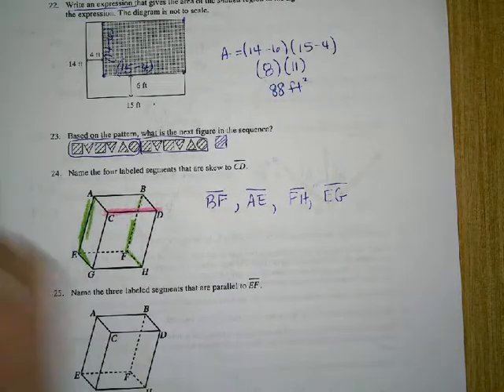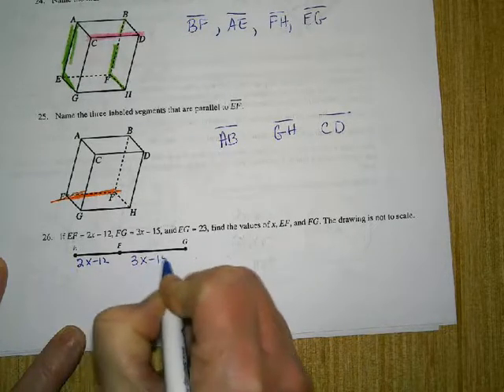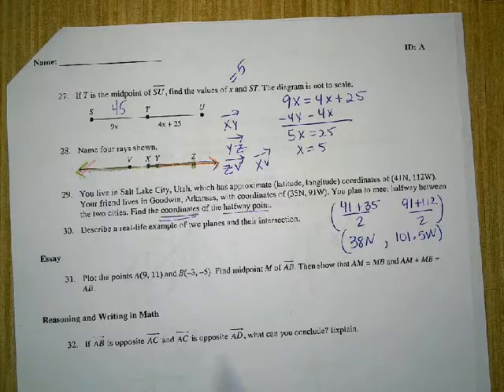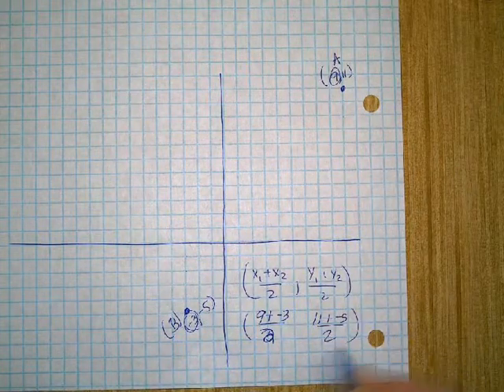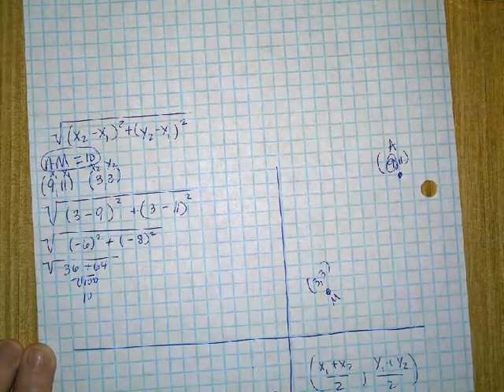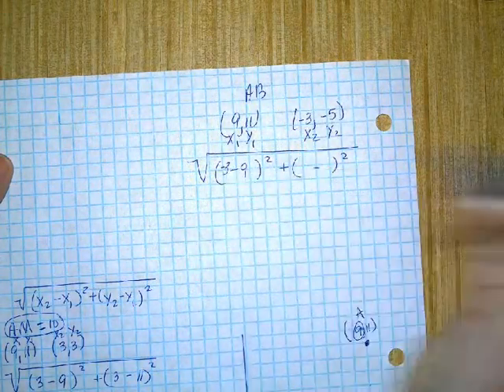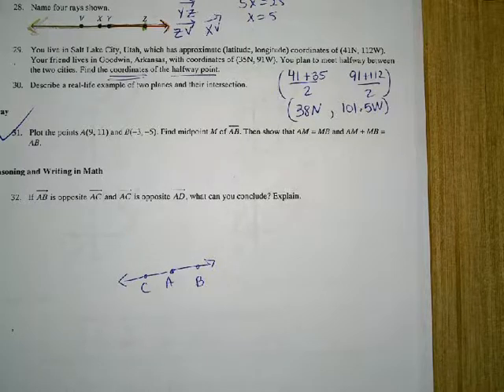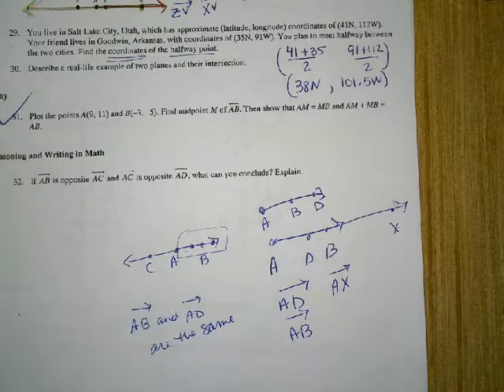geom ch 1 part 2